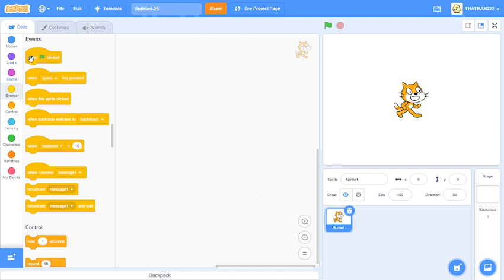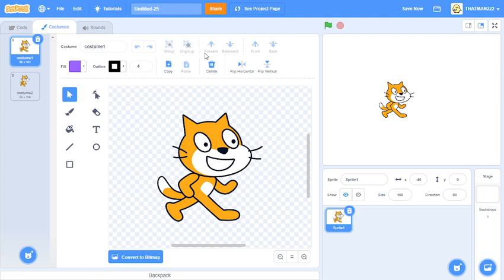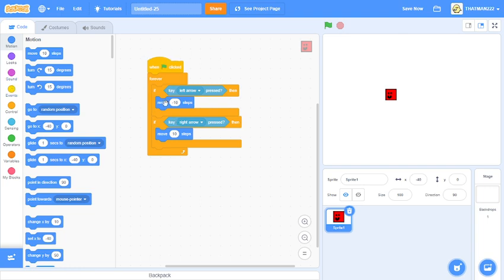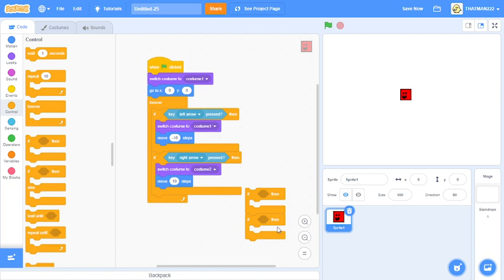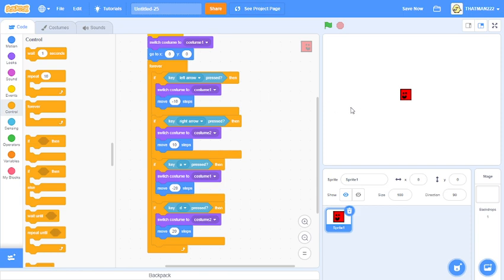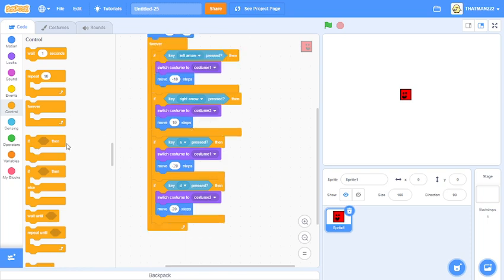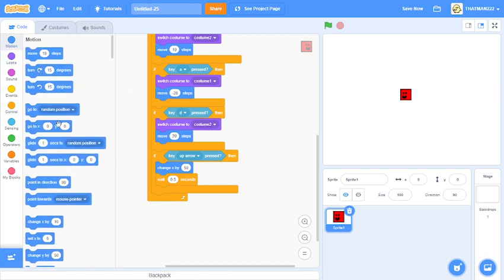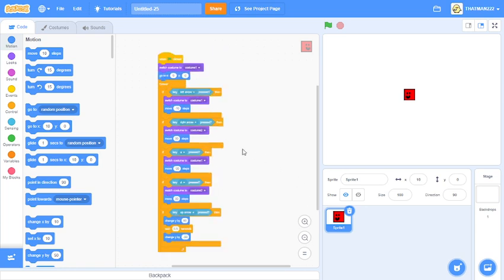How To Make A Game On Scratch | Part 1 | Movement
Thank you all for getting my previous Scratch tutorial up to over 1 thousand views! Since you liked that tutorial, I hope that you all like this one. And remember, this is going to be a series, not a single video.